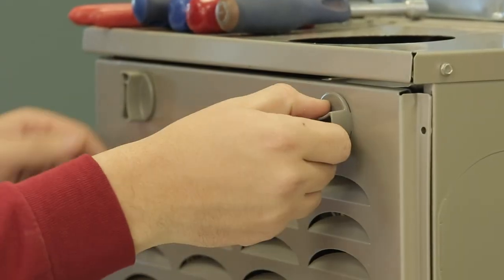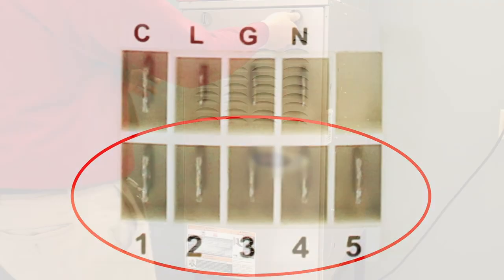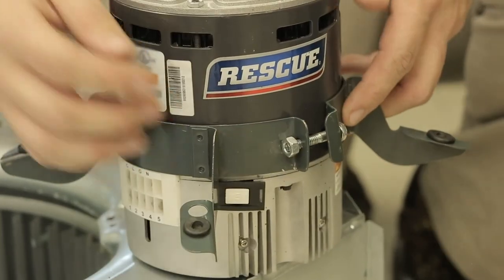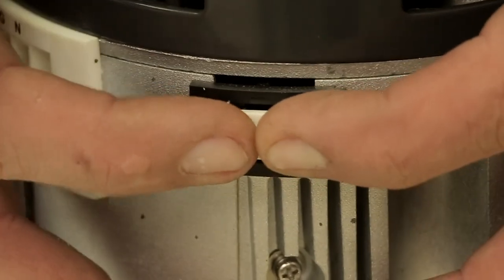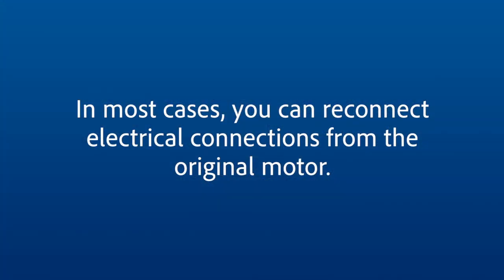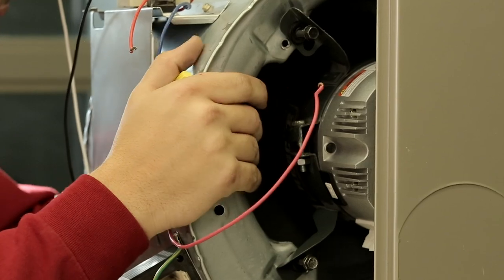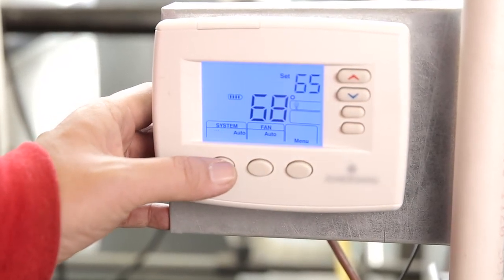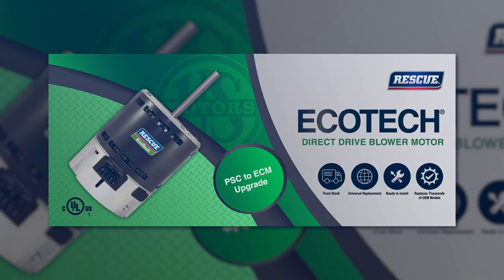Nidec RESCUE Select Pro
Helpful video showing how to install the Nidec U.S. MOTORS RESCUE Select Pro ECM HVAC motor. Let's get social!